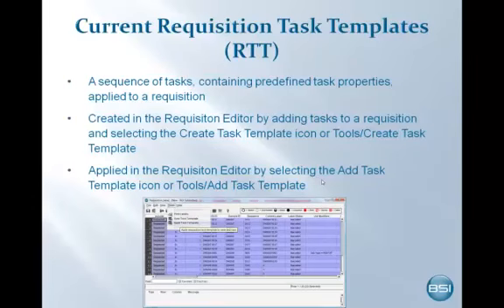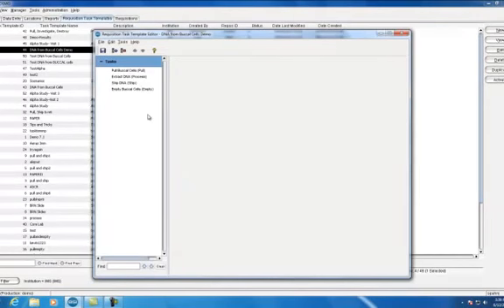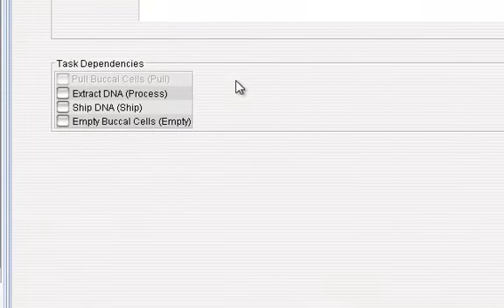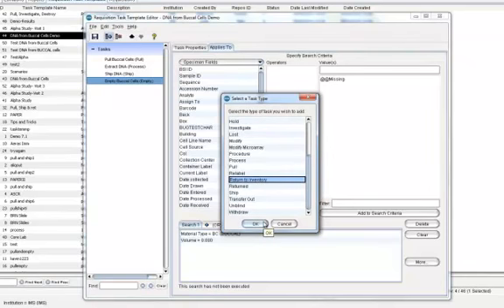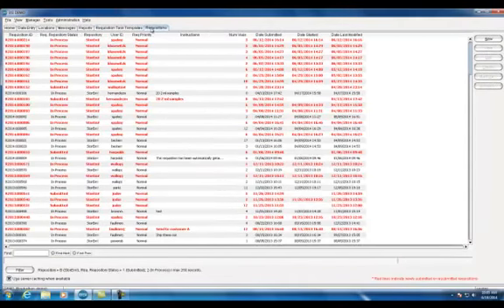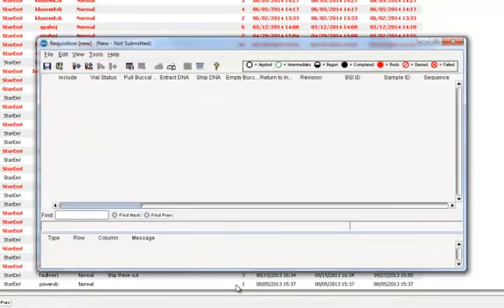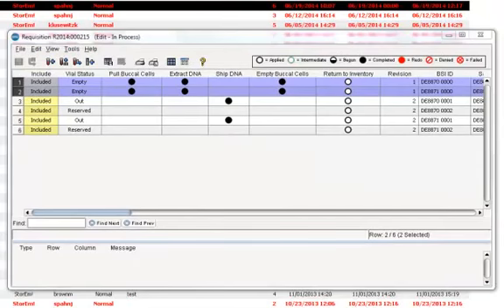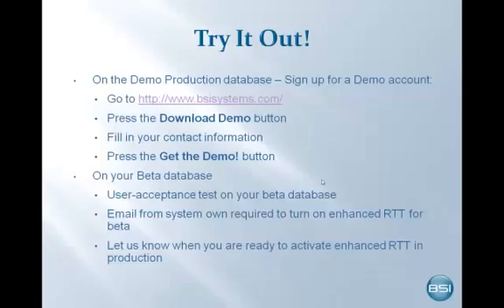Enhanced Requisition Task Templates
Demonstration of new Requisition Task Templates and how to enable the feature.